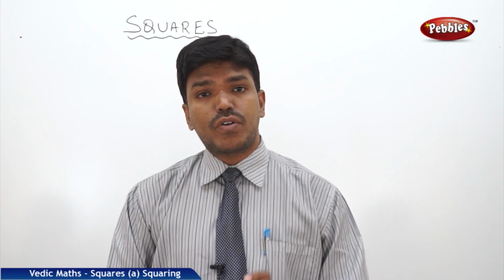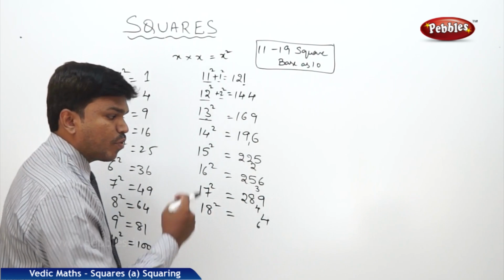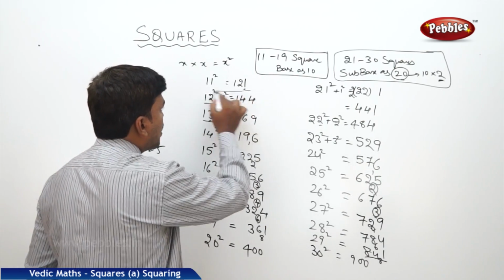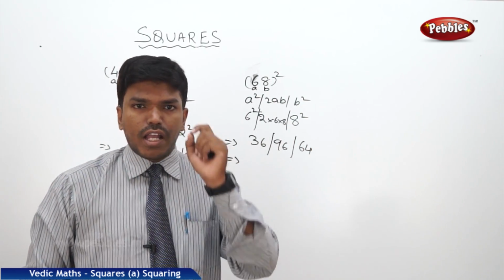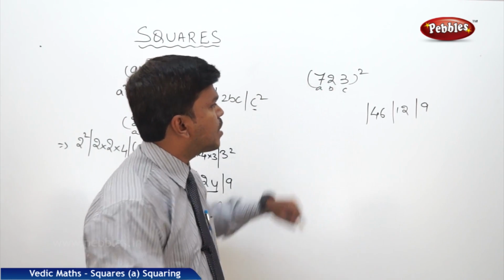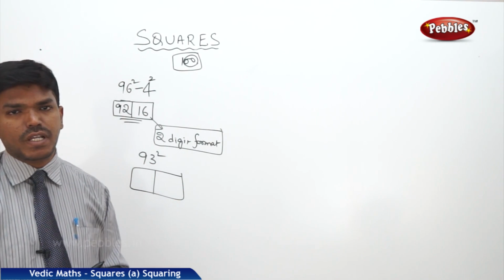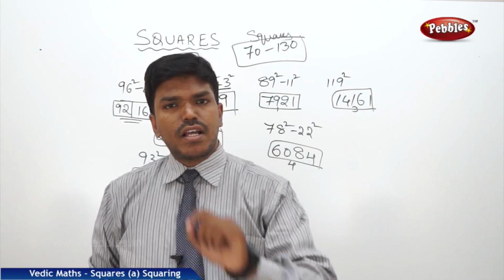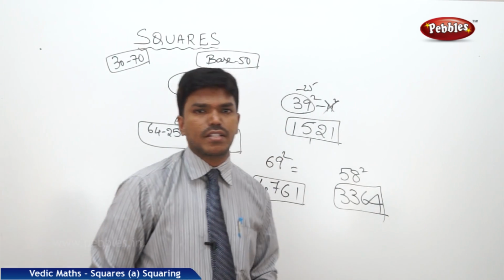Squares in vedic maths | Speed Maths | Vedic Mathematics